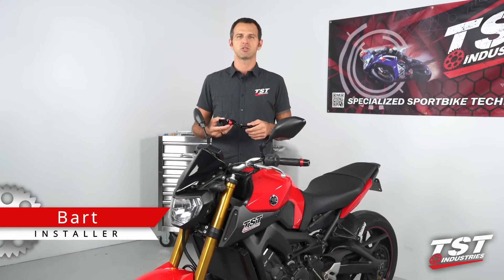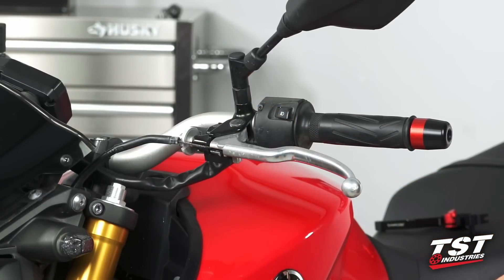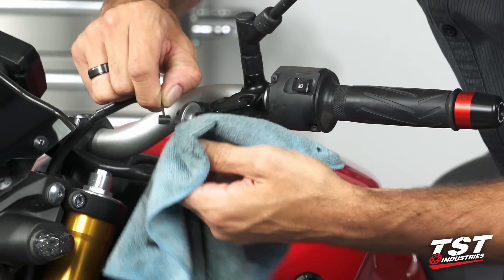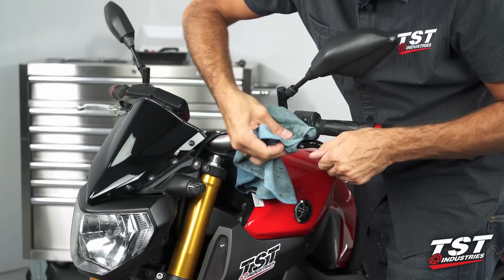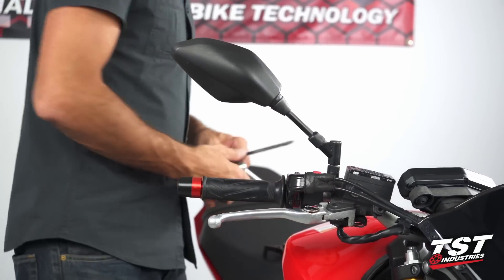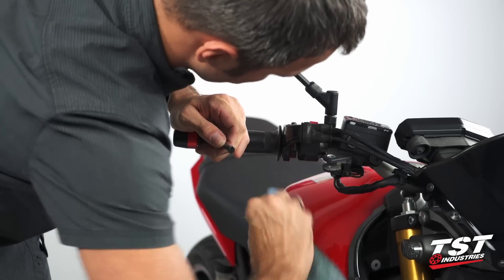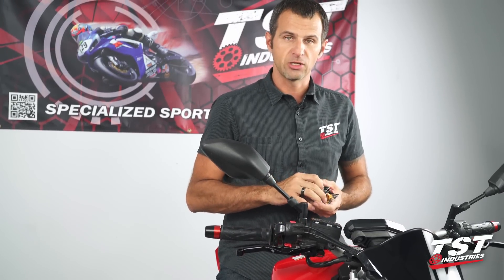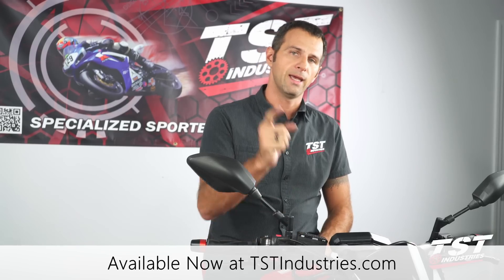How to install Womet-Tech EVO Shorty Levers on a 14-16 Yamaha FZ-09 by TST Industries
Womet-Tech Evo Shorty Lever Kit for the Yamaha FZ-09 features an adjustable fulcrum with six different positions allowing you to dial into the perfect feel for your riding style.

These Womet-Tech Evo Shorty Levers are compatible with:

- Yamaha FZ-07 / MT-07 2015+
- Yamaha FZ-09 / MT-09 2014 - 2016

Womet-Tech Evo Shorty Levers allow you to keep your hand on the bar while still using the clutch / brake lever with its two-finger design and six different positions that allow you to dial in the perfect bar-to-lever distance for your hand. These components are CNC machined out of aircraft grade aluminum with an anodized finish so you are getting top quality controls that are built to take a beating without showing any sign of it. With the shorter design, these Womet-Tech Evo Shorty Levers are less likely to break or bend in the event of a crash when compared to stock levers, potentially saving you hundreds of dollars in repairs and a tow truck ride home caused by a broken brake or clutch lever.